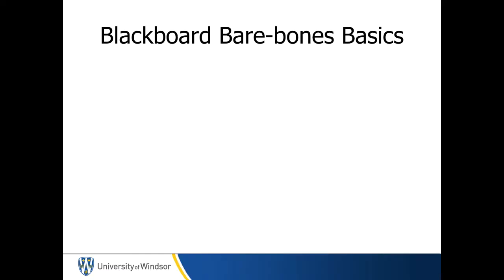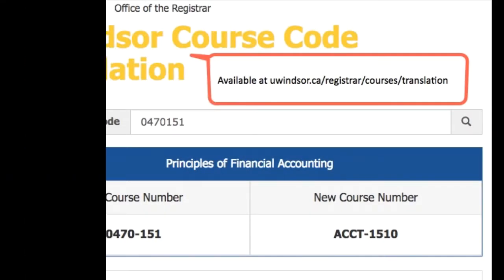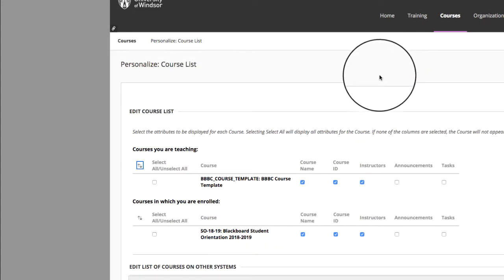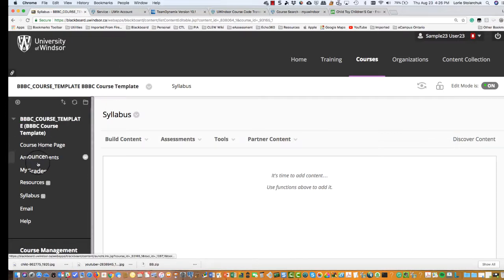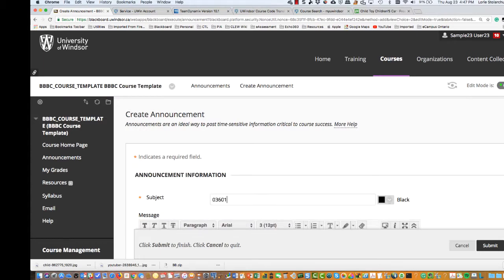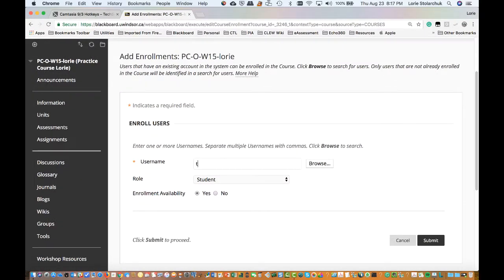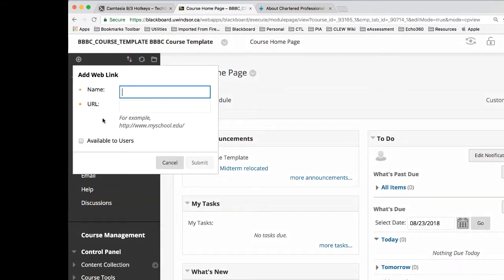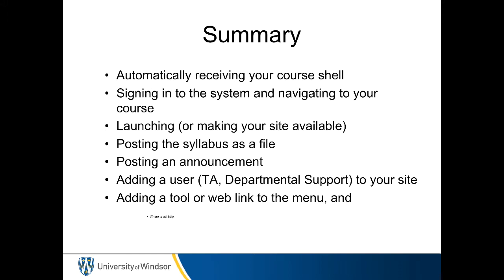Blackboard Bare-bones Basics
The University of Windsor Bare-bones Basics about getting started with using Blackboard Learn.  Does not contain content about creating or using assessments, or grading.